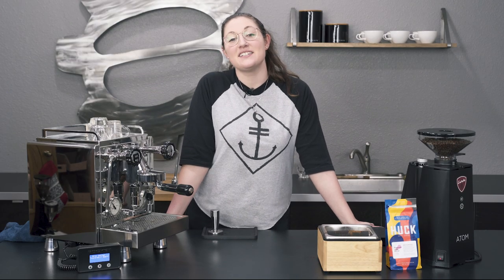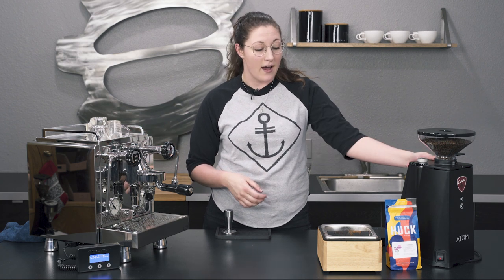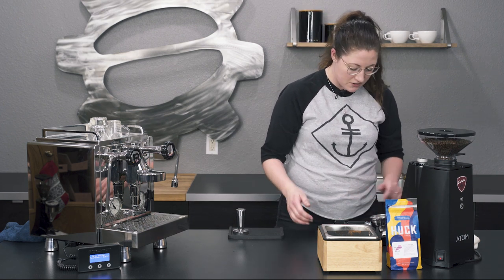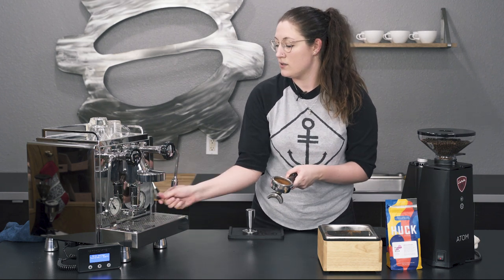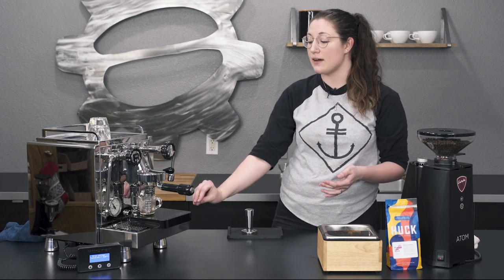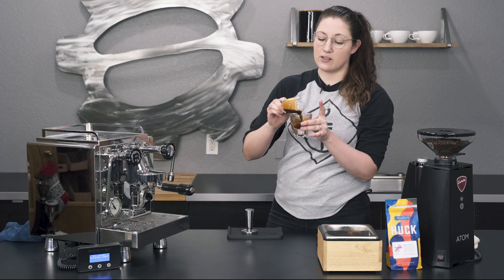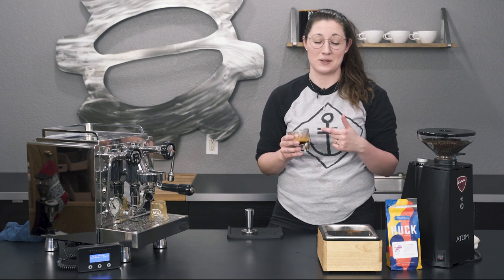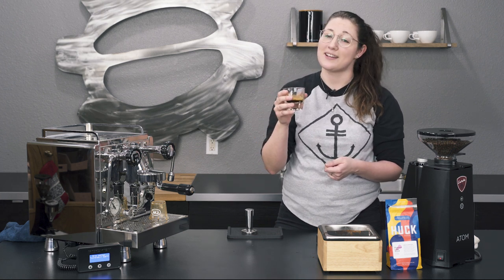The Ristretto Shot Part 2 | Espresso Techniques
Join Allie for part two of our Ristretto Shot how-to. This instructional series will help you craft the perfect ristretto, a staple of the Italian espresso menu.